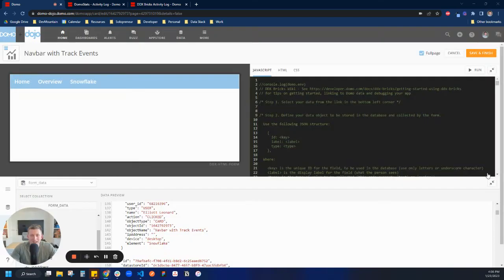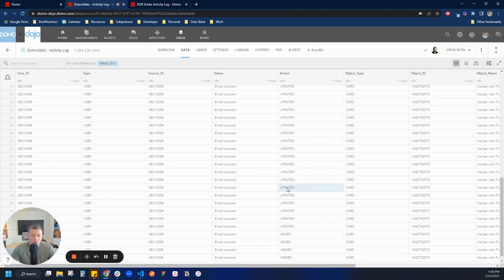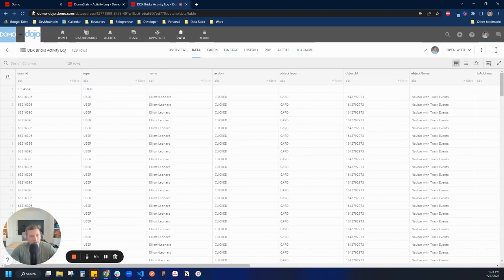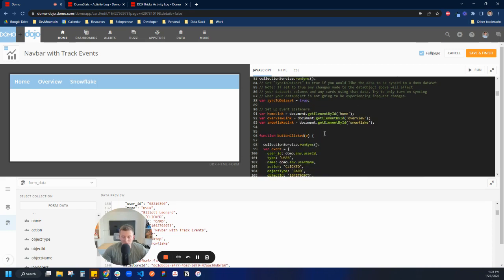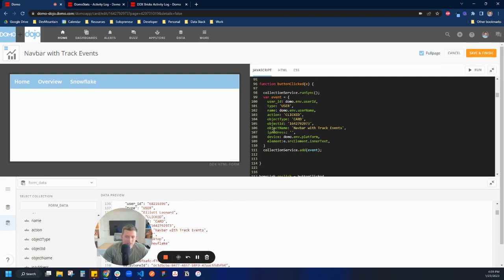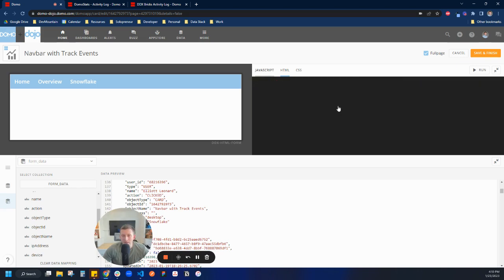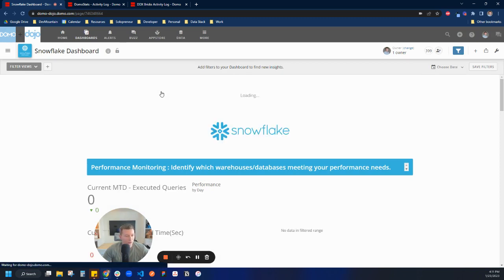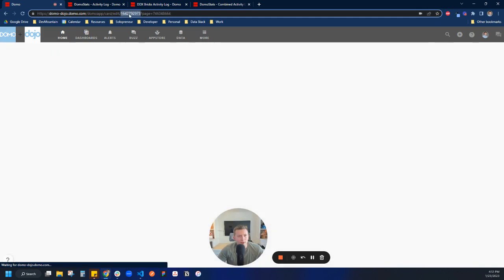Domo - Creating Custom Events for Activity Log (DDX Bricks)